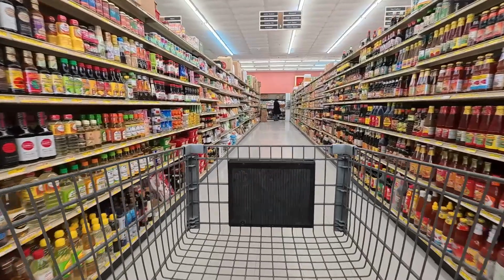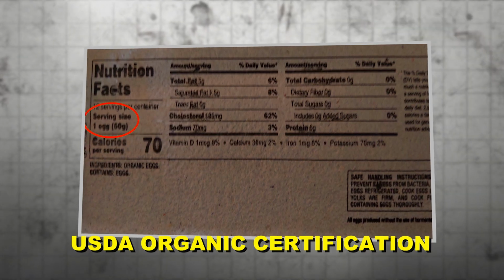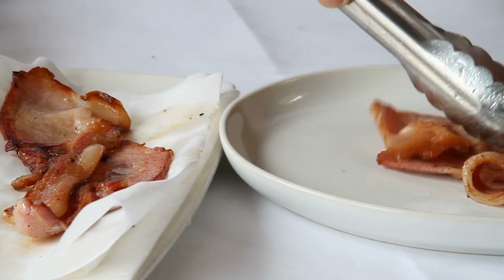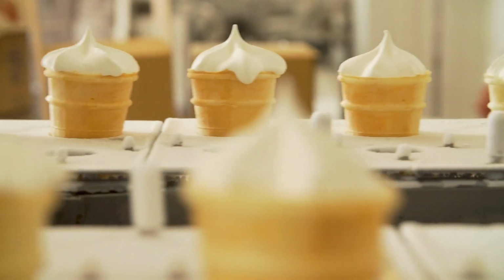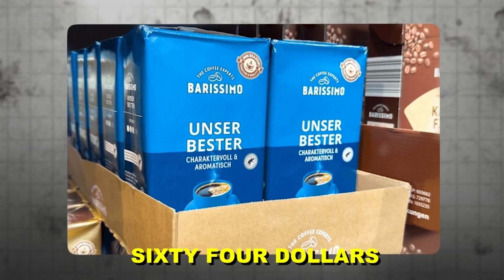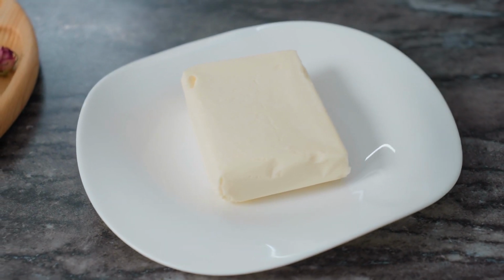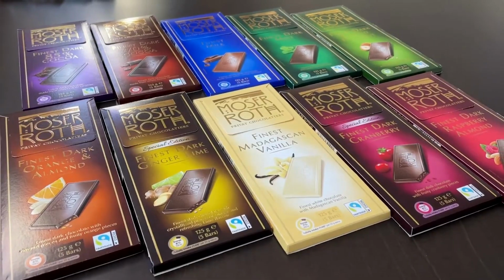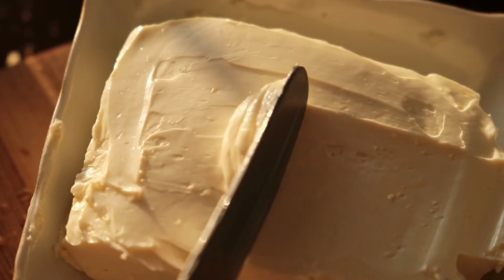10 Aldi Products SO Good They DESTROY Expensive Brands in 2026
Aldi products, grocery savings, blind taste tests, organic eggs, coffee, butter, olive oil, chocolate, and marinara sauce—these 10 Aldi finds challenge premium brands while delivering over $1,800 in annual savings. Discover how marketing markups, packaging costs, and brand loyalty may be costing you far more than you realize.

Spotlight Moments

- Expose the marketing tax hidden inside premium grocery brands
- Compare organic eggs that share the same certification at half the price
- Reveal imported cheeses preserved better than specialty deli counter options
- Test coffee freshness against expensive national brands
- Uncover the marinara sauce that outperformed premium competitors
- Prove why Aldi chocolate defeats luxury brands in blind tastings

From organic eggs and imported cheese to coffee, olive oil, butter, marinara sauce, bacon, ice cream, and chocolate, this countdown breaks down quality, ingredients, taste tests, and real-world value. If you're looking to cut grocery costs without sacrificing quality, these comparisons may completely change how you shop.

Every product on this list challenges the idea that higher prices automatically mean better quality. The result? Smarter grocery decisions, better value, and potentially thousands of dollars kept in your pocket over time.

Which Aldi product surprised you the most, and have you switched from a premium brand to a store brand recently?

📌 Chapters

00:00 Marketing Tax
01:35 Organic Eggs
04:06 Chocolate Chips
05:08 Ice Cream
05:58 Coffee
07:09 Marinara Sauce
08:09 Irish Butter
09:01 Olive Oil
09:57 Moser Roth
11:13 Final Savings